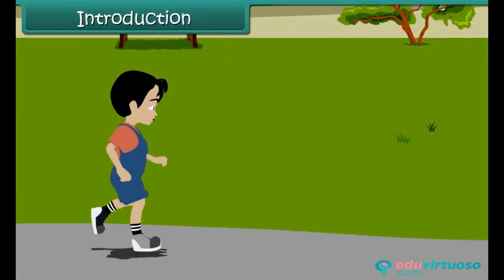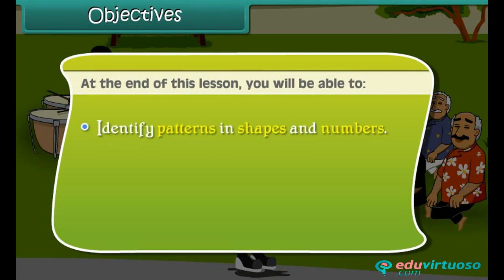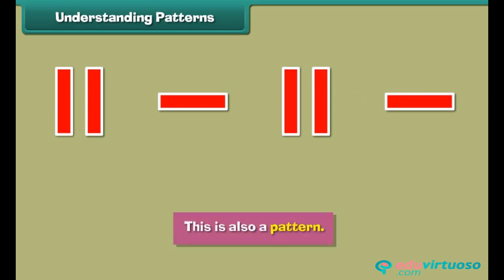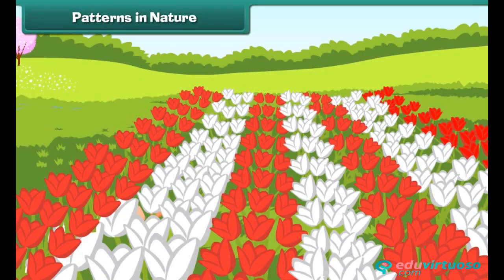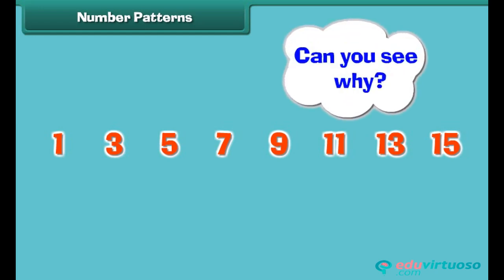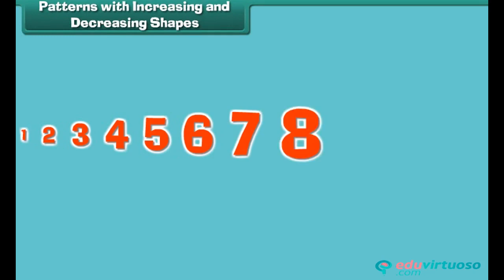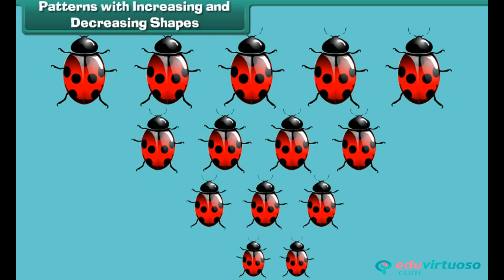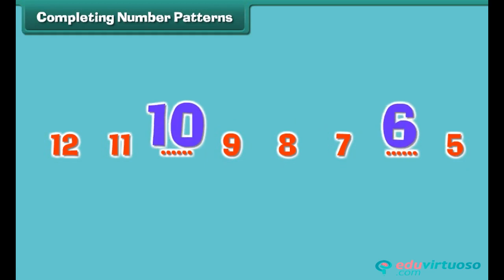Grade 1 | Maths | Patterns | Free Tutorial | CBSE | ICSE | State Board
Welcome to our exciting video tutorial on Patterns for Class 1 Maths! In this lesson, we explore the fascinating world of patterns through engaging examples and easy-to-understand explanations. Watch as we uncover the beauty of patterns in everyday life, shapes, and numbers.

What You'll Learn:
- How to identify patterns in shapes and numbers.
- How to complete patterns involving numbers and shapes.
- The concept of increasing and decreasing patterns.

Key Topics Covered:
- Patterns in Shapes: Understanding repeated sequences in shapes.
- Patterns in Nature: Observing patterns in natural surroundings.
- Number Patterns: Learning about sequential and arithmetic patterns.
- Patterns with Increasing and Decreasing Shapes: Exploring size and quantity variations in patterns.
- Completing Number Patterns: Strategies to fill in missing numbers based on the pattern rule.

For more free resources and learning materials, Our platform offers a wide range of educational content to enhance your learning experience.